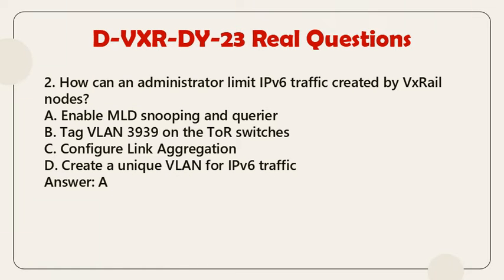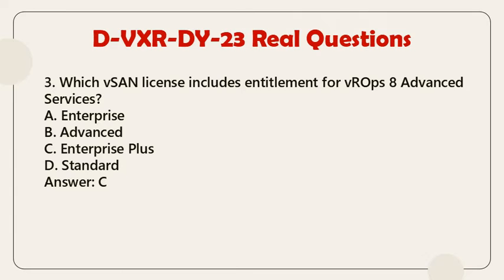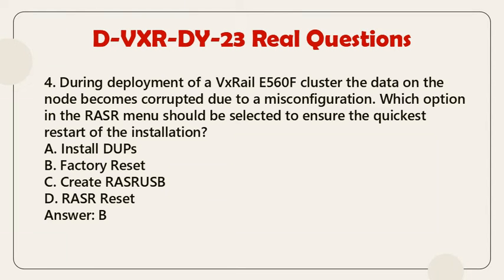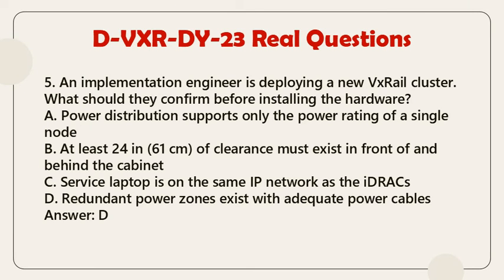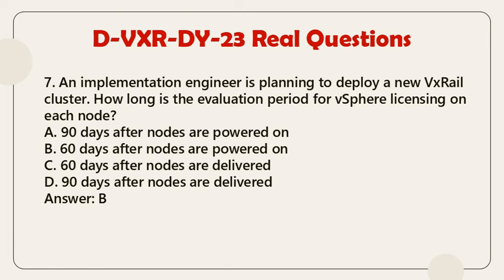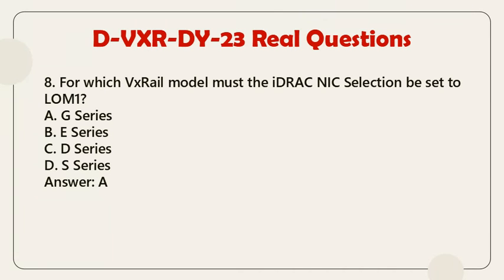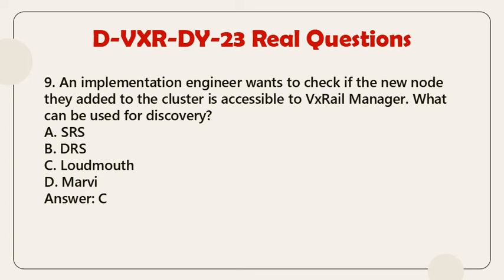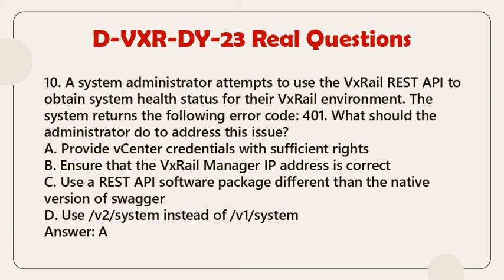D-VXR-DY-23 Dell VxRail Deploy 2023 Exam Questions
D-VXR-DY-23 Dell VxRail Deploy 2023 Exam is newly available replacement of DES-6322 exam. To ensure that you are well-prepared for the D-VXR-DY-23 exam, PassQuestion offers the latest D-VXR-DY-23 Dell VxRail Deploy 2023 Exam Questions that are carefully designed to simulate the real exam experience, helping you familiarize yourself with the exam format and the types of questions you may encounter. By practicing with these D-VXR-DY-23 Dell VxRail Deploy 2023 Exam Questions, you can gain confidence and improve your chances of success on the actual exam.